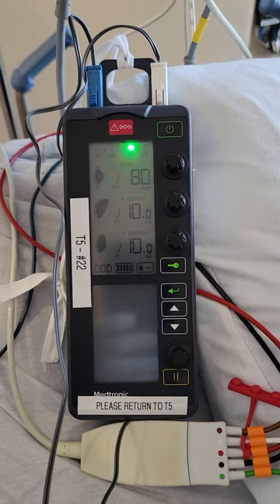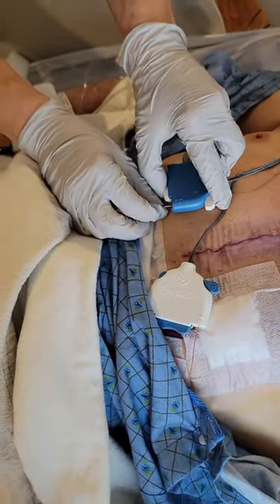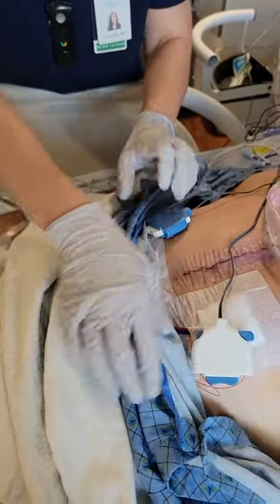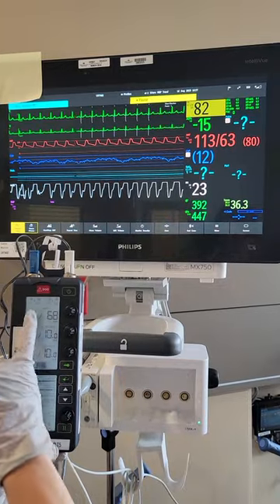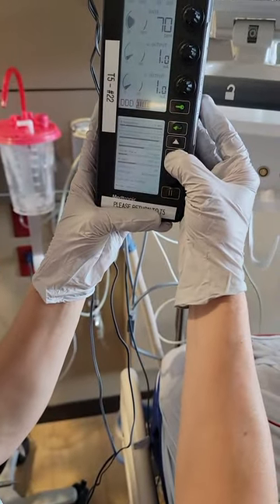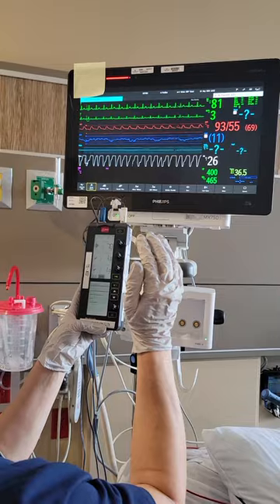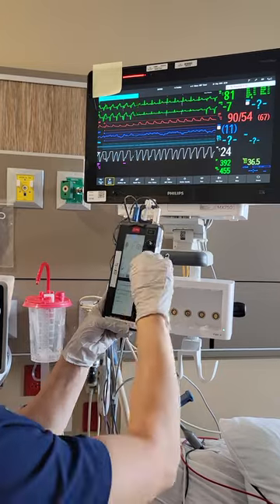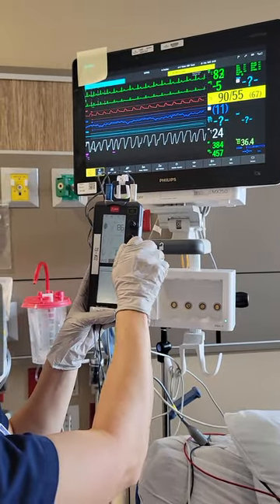Epicardial Pacemaker checking thresholds